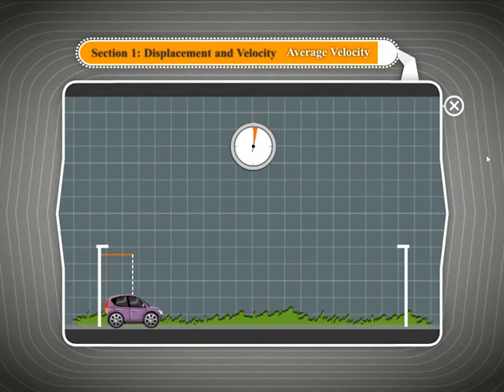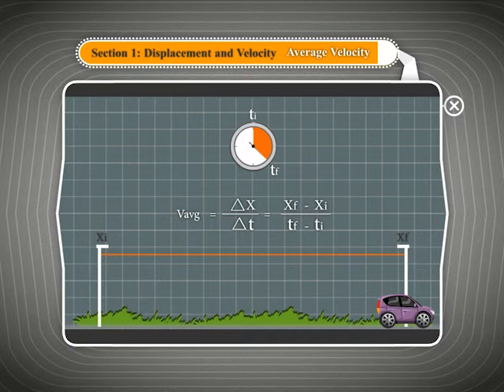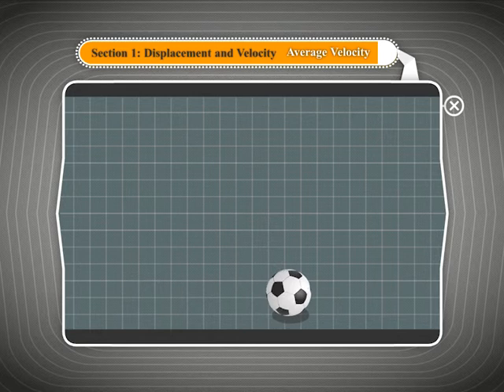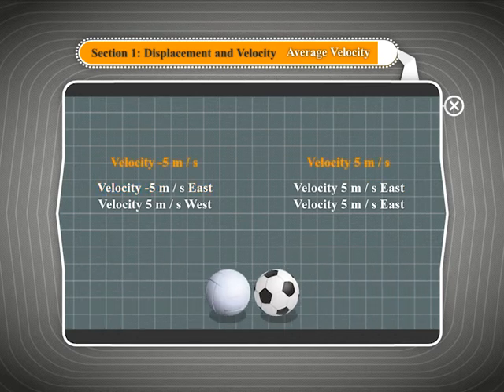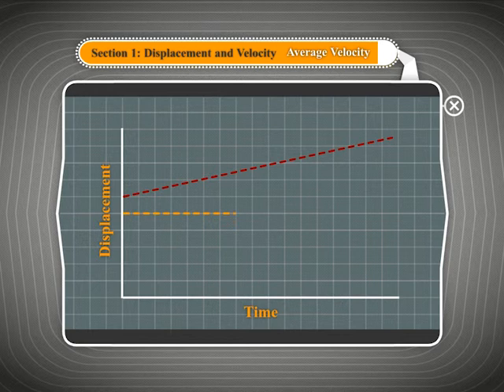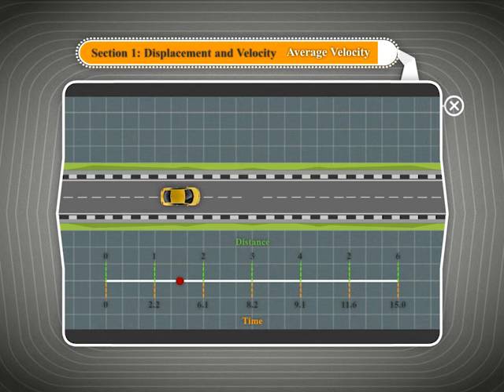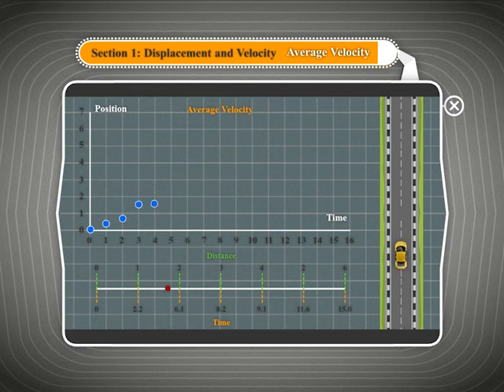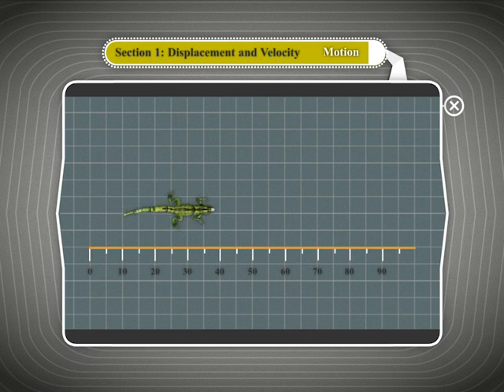Motion in One Dimension - Adobe After Effect CC and Adobe Animate CC